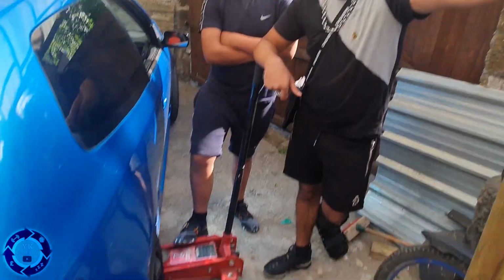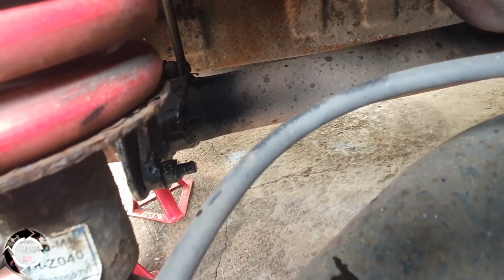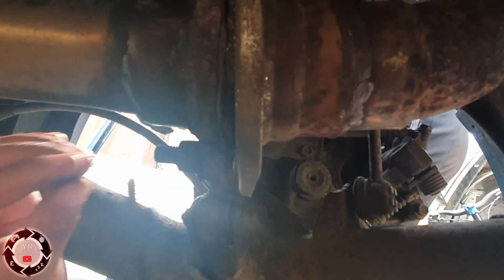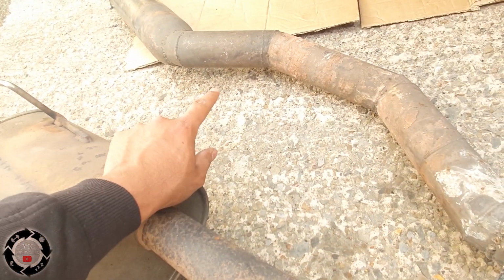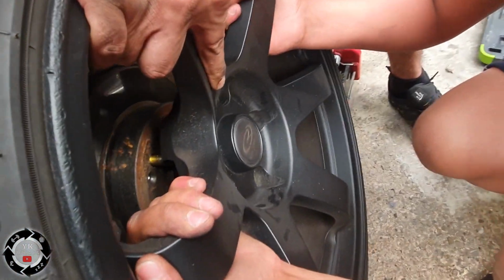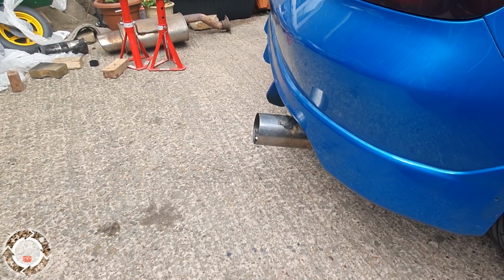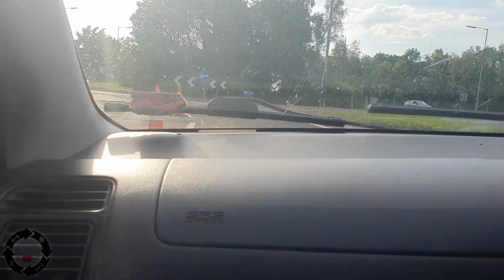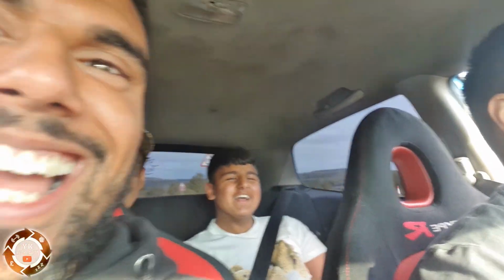FITTING M2 HORNET EXHAUST | Type R | + FULL SEND (neighbours will not like me)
The youths fitted the M2 Hornet exhaust present they received from Vcas Khan see previous video on the honda civic type r

Th exhaust was pretty easy to fit apart from a few rusted 17mm bolts that we had to replace, good job we always keep a spare set.

The m2 hornet exhaust is a straight through pipe with a bung fitted, the exhaust noise is ridiculously loud! Lets see what people think, in the next video we should do what people think of the sound, do they like it or don't like it, comment below if you would like to get involved.

All our content is family friendly. We are trying to grow the channel and we need your help! Any ideas for future videos or want to get involved with a car feature DM on Instagram, our goal is simple, keep the youths active and give them experience and opportunities to try out new things. Life skills

Honda M2 hornet exhaust
how to fit a back box on a Honda Type R
Loud Honda exhaust